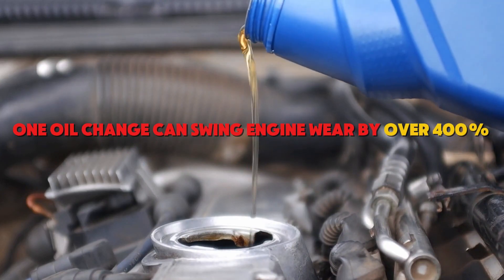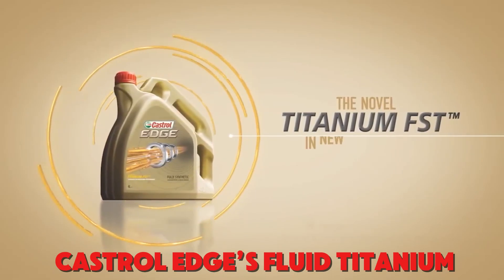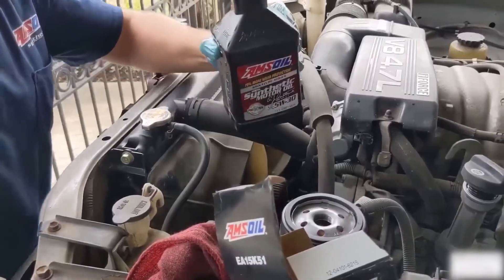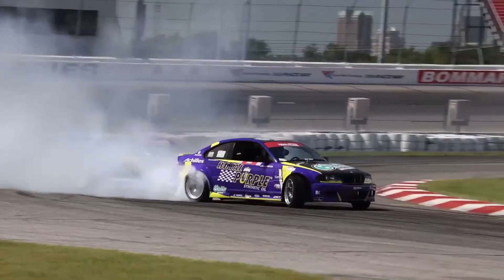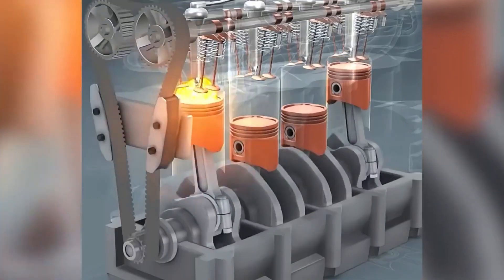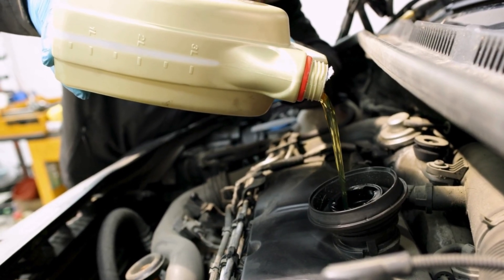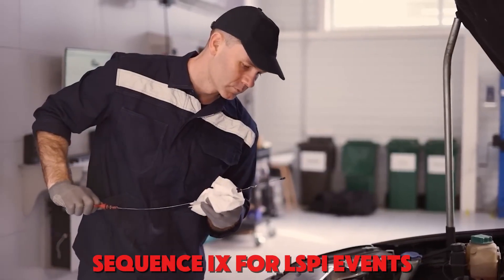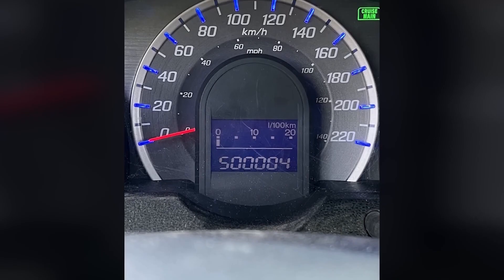Mechanic EXPOSES 5 Synthetic Oils That DESTROY Engines (And 9 That Save Them)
🔥 14 Motor Oils Ranked WORST to BEST — And the Certification Scam That’s Costing Drivers Engines
One oil change can swing engine wear by over 400%—yet most drivers have no idea why.
In this video, we break down 14 of the most popular motor oils and expose the certification bluff that traps buyers into choosing oils that sludge, shear, thin out… and even risk warranty denials.
If you want real protection—not marketing—this list shows exactly which oils deliver and which ones quietly destroy modern engines.
🚗 What You’ll Learn:
✔️ The two-label test that instantly predicts real oil performance
✔️ Why API alone is NOT enough for today’s GDI & turbo engines
✔️ Which oils carry the elite OEM approvals (Dexos1 Gen 3, VW 504/507, MB 229.x, etc.)
✔️ Why outdated specs cause LSPI knock, timing-chain wear, and sludge
✔️ The bottom-tier oils missing certifications entirely
✔️ The top-tier oils proven by UOA lab data, wear metals, oxidation stability & long-drain results
🔥 Top Performers Ranked:
• Amsoil Signature Series — ultra-low wear, long-drain beast
• Castrol EDGE Advanced — real timing-chain protection under heat
• Mobil 1 Extended Performance — stable viscosity to 15k miles
• Pennzoil Ultra Platinum — PurePlus base keeps internals clean
• Royal Purple — boundary-layer defense at cold start
• Valvoline Advanced Synthetic — LSPI control + chain wear limits
• Liqui Moly — European approvals for high-temp durability
• Quaker State UD — budget price, real OEM certs
• Motul (street-approved) — racing heritage, legit approvals
💀 Bottom Oils to Avoid:
• Xpress Lube Pro
• Questron
• Bullseye
• Q10-40 “universal” blends
• Mileage 365
These lack certifications, fail modern timing-chain tests, or use outdated additive chemistry that can shear, varnish, foam, or sludge a modern engine into an early grave.
⚠️ This is the most important oil breakdown you’ll watch all year.
If you own a turbo, GDI engine, or drive in heat, towing, or short-trip cycles—the difference between a top-tier oil and a bargain blend can dictate whether your engine makes it to 200,000 miles… or fails at 70,000.
👇 Watch now and learn the oils that protect—and the ones that quietly destroy.